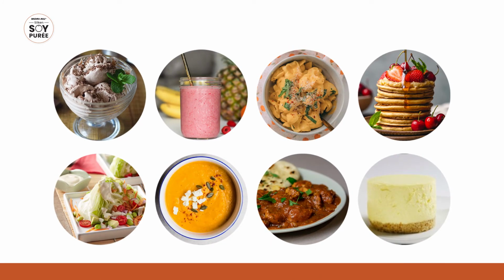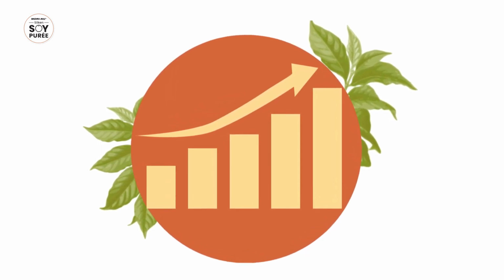Mori-Nu Silken Soy Purée | for Restaurants and Foodservice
Mori-Nu Silken Soy Purée is a revolutionary food ingredient designed for foodservice and industrial customers.  Made from carefully selected U.S. soybeans and homogenized into a smooth texture, Silken Soy Purée is a versatile product with a low soy aftertaste.

It is low fat, non-dairy, cholesterol-free, trans-fat free, Kosher, verified gluten-free, verified non-GMO, preservative-free, and vegan. Our purée is ideal for foodservice due to its versatile texture, and because it is shelf-stable.

Mori-Nu Silken Soy Purée is packaged in award-winning aseptic packaging, which keeps it sterile and protects it from light, air, and bacteria. It's good to know what you're serving!

Our purée begins as soymilk and is double homogenized. Try using it in ice cream, smoothies, sauces, pancakes, soups, curry, cheesecake, salad dressings, and more.